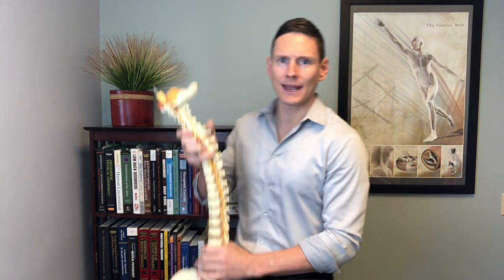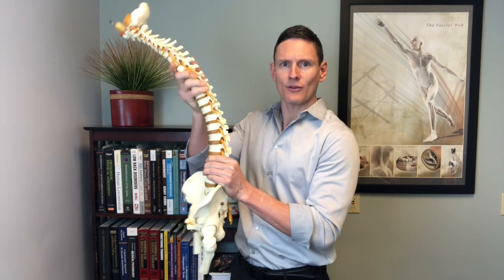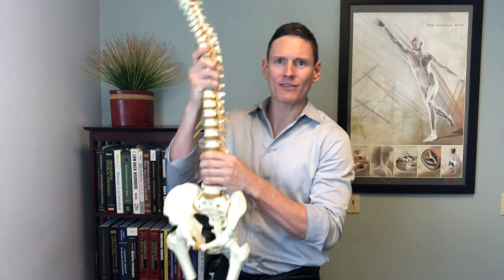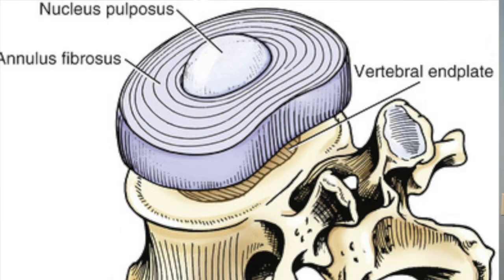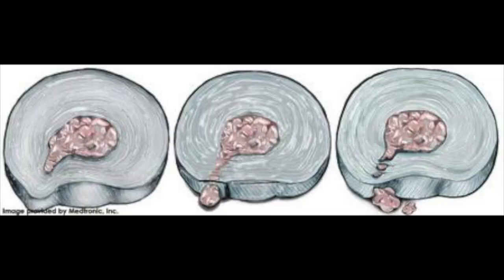What causes a disc bulge? | Lumbar spine disc herniation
This video is about What causes a disc bulge? | Lumbar spine disc herniation

This is the second video in a series where I describe what a disc is, how a disc bulge can happen and finally how you can heal a disc bulge.

Disc bulges are often caused by repetitive flexion forces. This means that bending through the lumbar spine too many times is the most likely reason that this injury will occur.